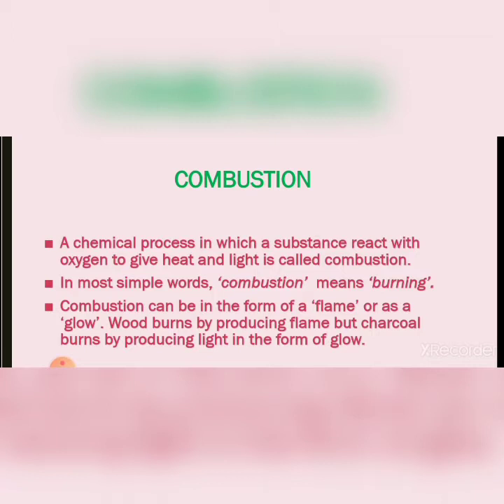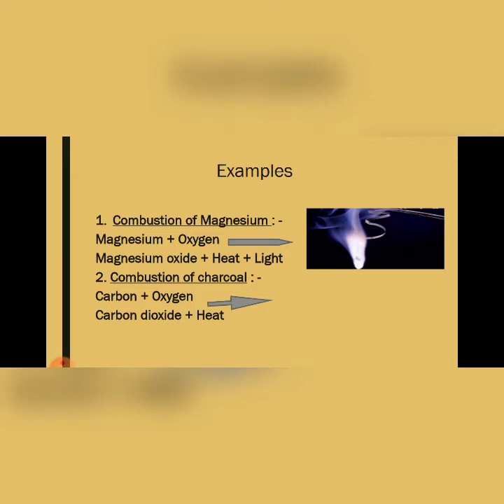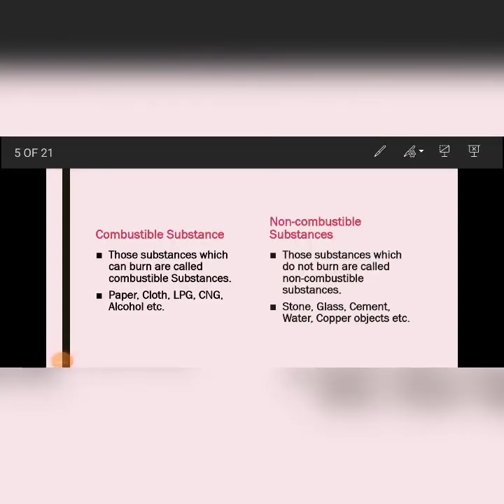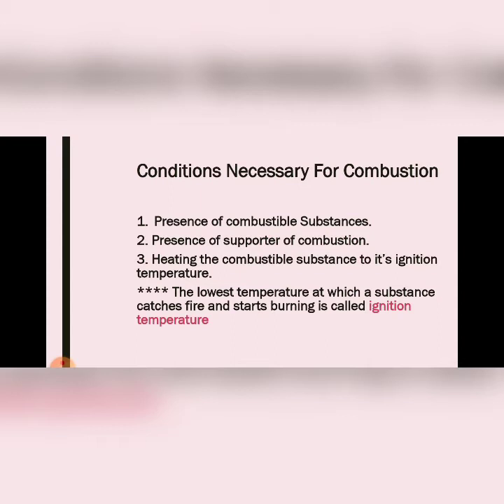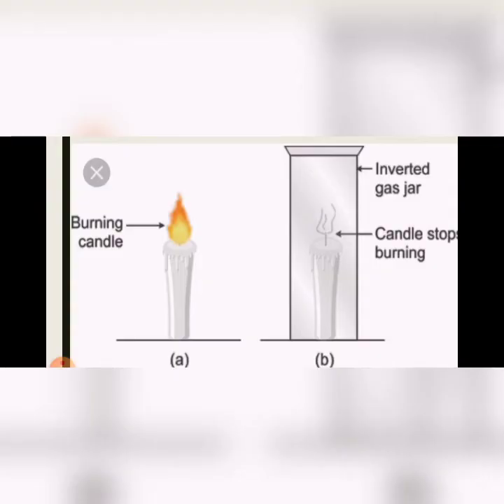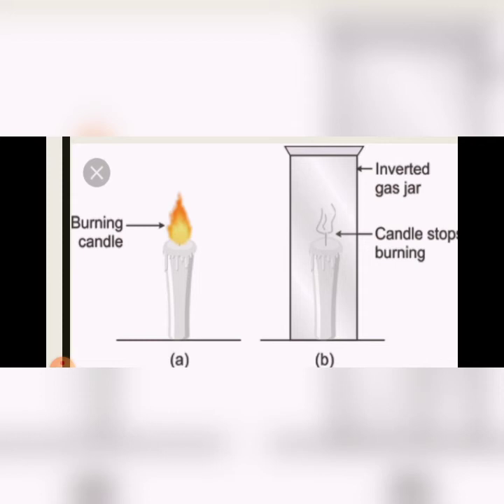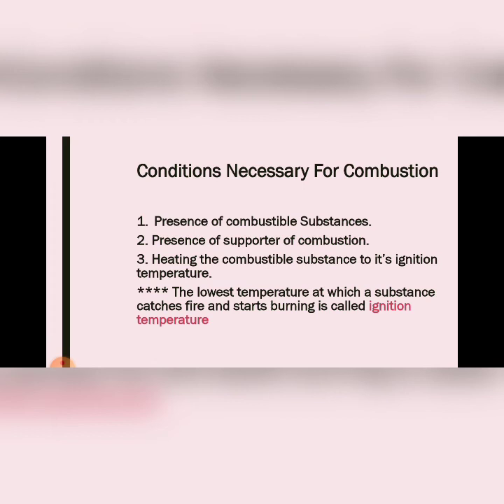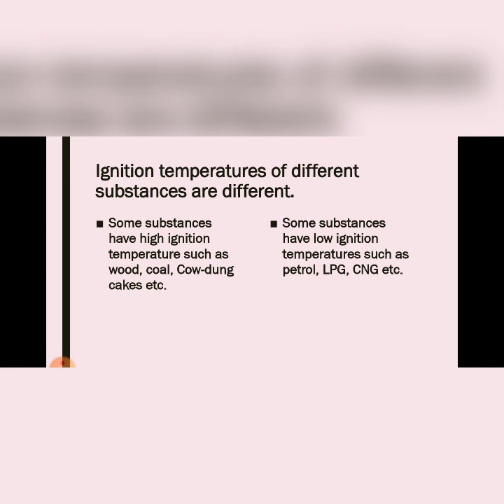Annual//Class VIII// Chemistry// part 1